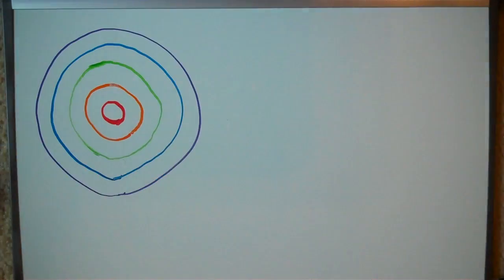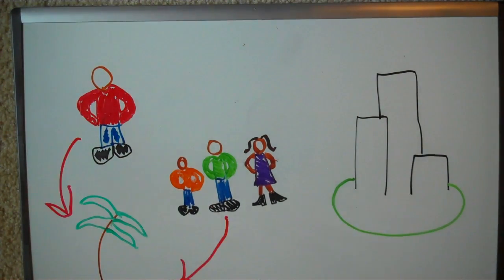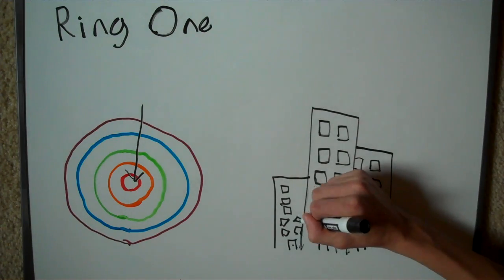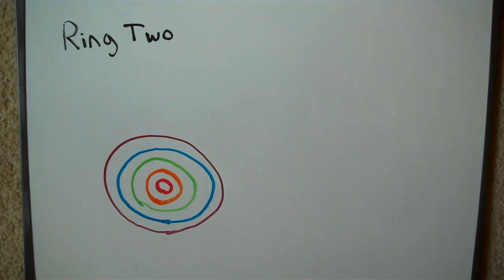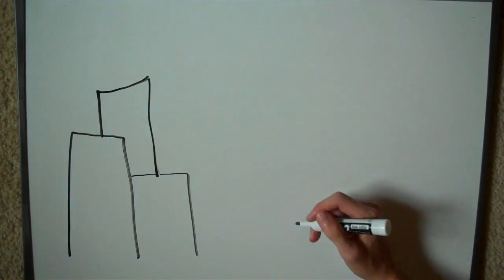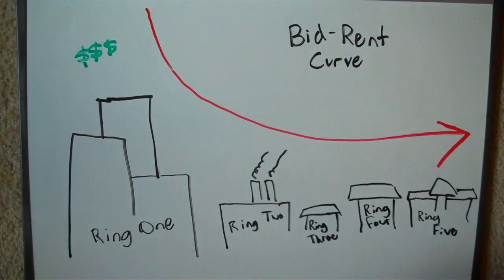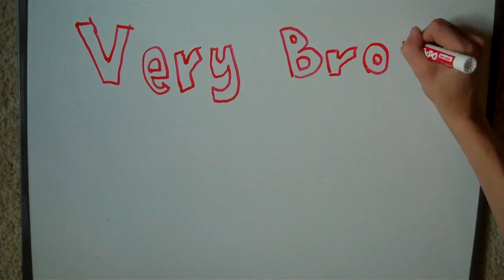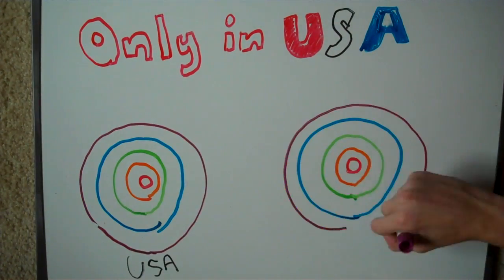AP Human Geography Crash Course - Concentric Zone Model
A crash course style video on the Concentric Zone Model. Perfect for some help on Unit 6 (?) and review for the AP test.